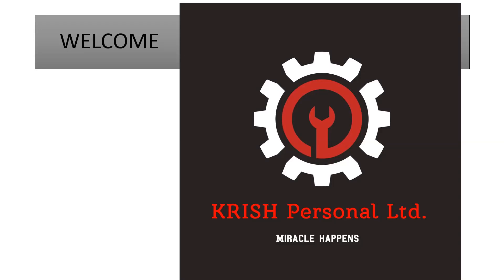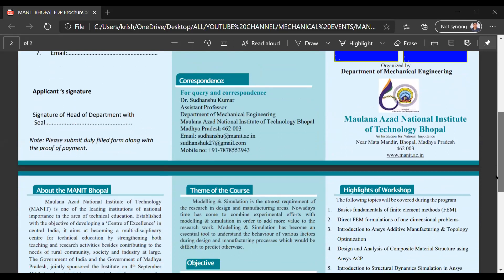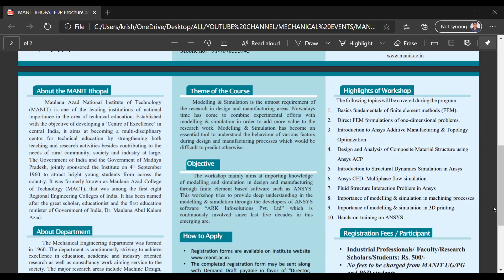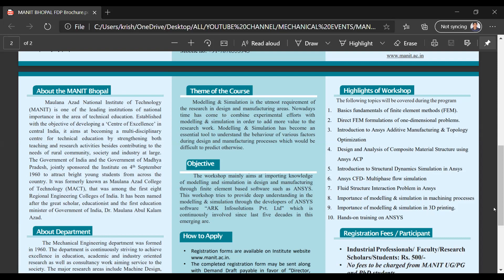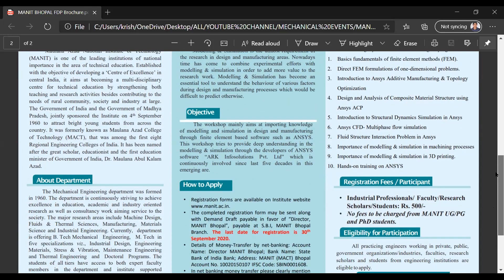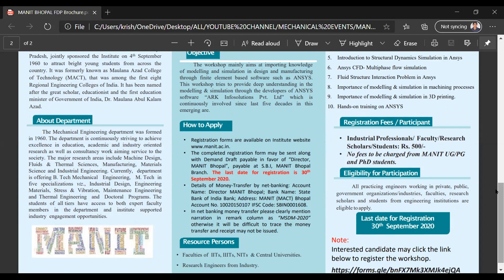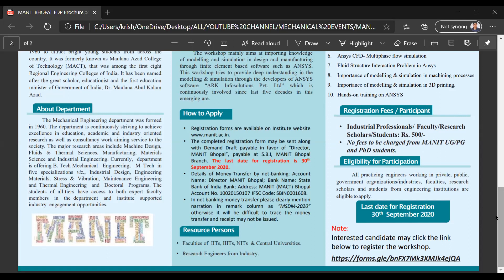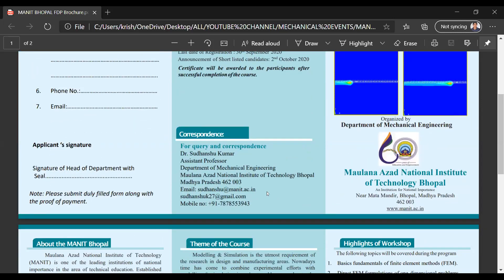One Week Online Workshop on Modelling & Simulation in Design and Manufacturing Workshop(Ansys)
Welcome to KRISH Personal Ltd.
Maulana Azad National Institute of Technology Bhopal
presents
SELF SPONSERED ONE WEEK ONLINE WORKSHOP
October 5-9, 2020
Modelling & Simulation in
Design and Manufacturing
(MSDM-2020)

below to register the workshop.

The following topicswill be covered during the program

1.Basics fundamentals of finite element methods (FEM).
2. Direct FEM formulations of one-dimensional problems.
3. Introduction to Ansys Additive Manufacturing & Topology
Optimization
4. Design and Analysis of Composite Material Structure using
Ansys ACP
5. Introduction to Structural Dynamics Simulation in Ansys
6. Ansys CFD- Multiphase flow simulation
7. Fluid Structure Interaction Problem in Ansys
8. Importance of modelling & simulation in machining processes
9. Importance of modelling & simulation in 3D printing.
10. Hands-on training on ANSYS

For query and correspondence
Dr. Sudhanshu Kumar
Assistant Professor
Department of Mechanical Engineering

Modelling & Simulation is the utmost requirement of
the research in design and manufacturing areas. Nowadays
time has come to combine experimental efforts with
modelling & simulation in order to add more value to the
research work. Modelling & Simulation has become an
essential tool to understand the behaviour of various factors
during design and manufacturing processes which would be
difficult to predict otherwise.

Important Notice